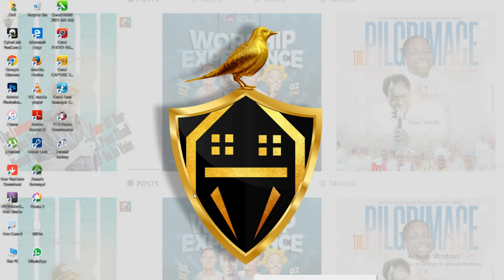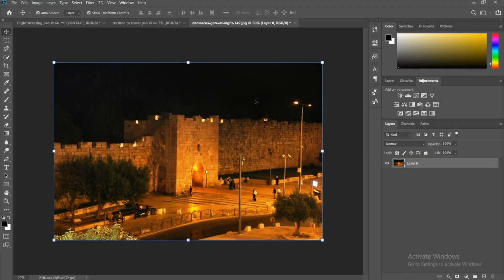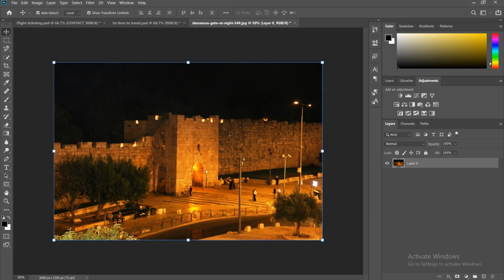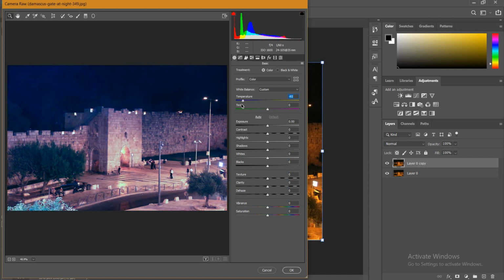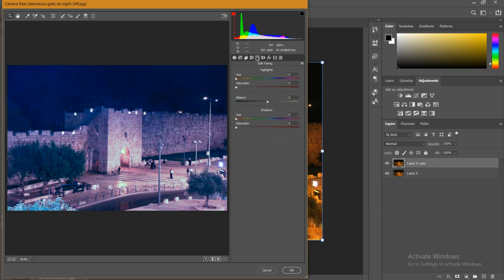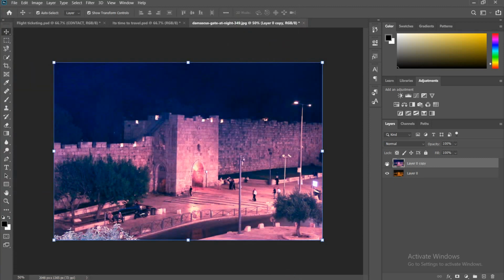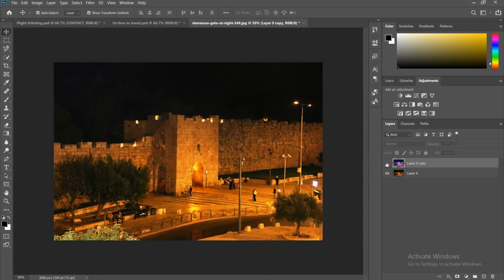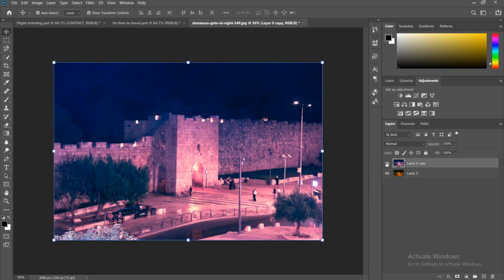Blue tone tutorial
how to add blue tone to your images on photoshop